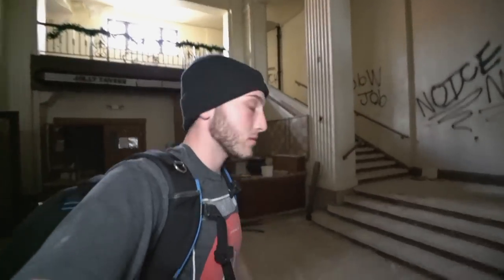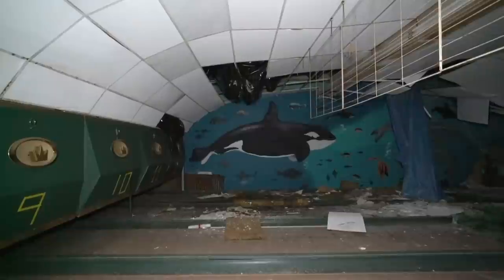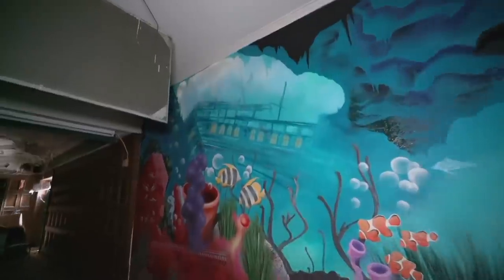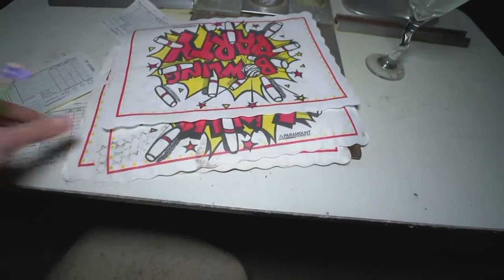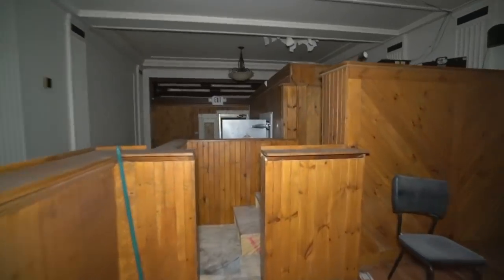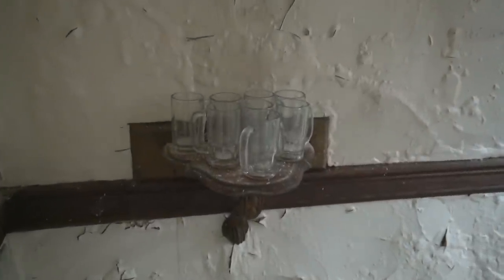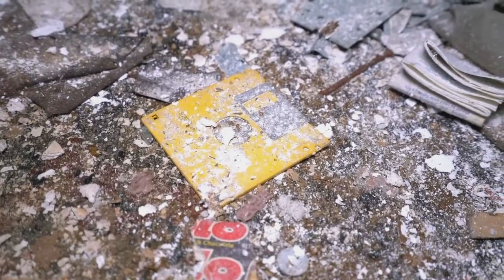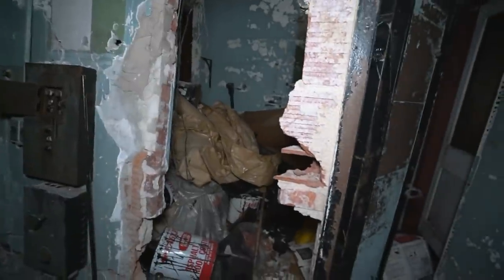Exploring an Abandoned 1960's Bowling Alley & Movie Theater! (vintage and everything left)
Built originally as a movie theater in the 1930s, this building has had many different life cycles. After the theater closed many years later, it was then converted into a courthouse, then a danceclub, and finally a bowling alley. This small time capsule has alot of character and it all still shows in the architecture of this beautiful building. Along with artifacts left behind, we will uncovering and exploring all of its secrets.  If you enjoy the video, help me defeat the algorithm by leaving a thumbs up, and commenting !

Chris' Channel @UrbexAndChill